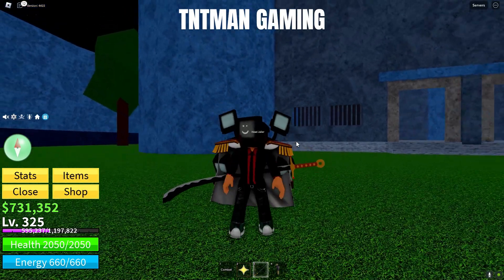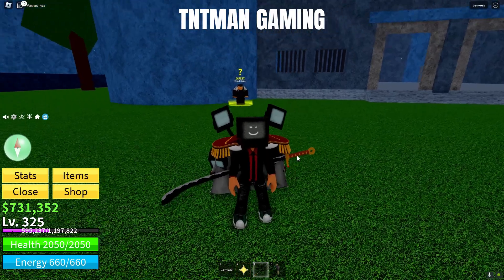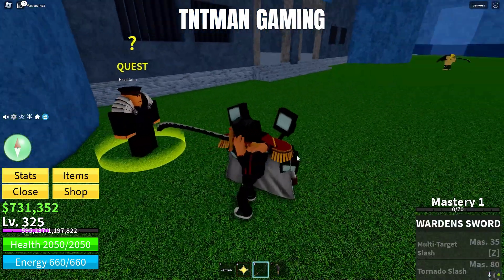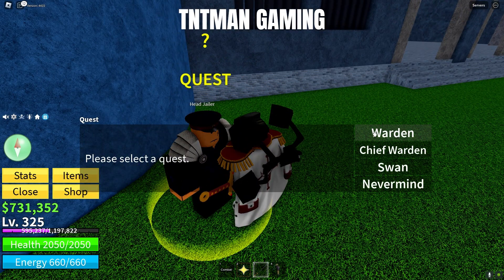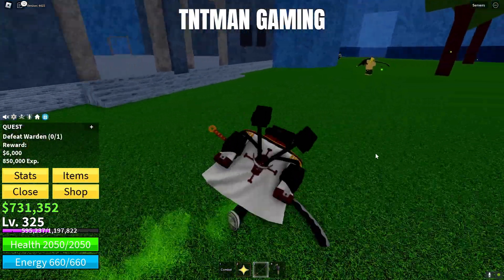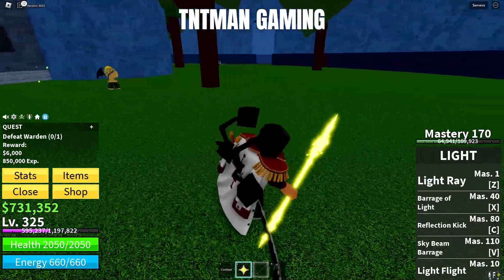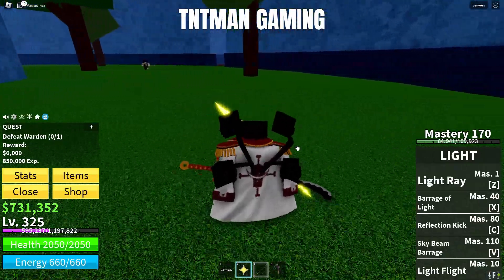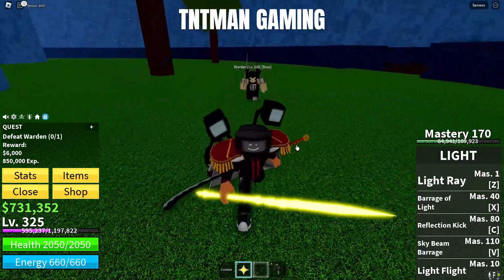Roblox Blox Fruits Warden Quest With Light Fruit Gameplay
Join me, TNT man, in an epic quest to fight the warden in Roblox Blox Fruits using the powerful Light Fruit! With my fully maxed out gear, this challenge should be a piece of cake. Watch until the end to see if I can defeat the warden and complete my quest.